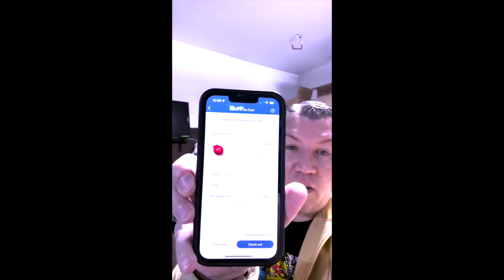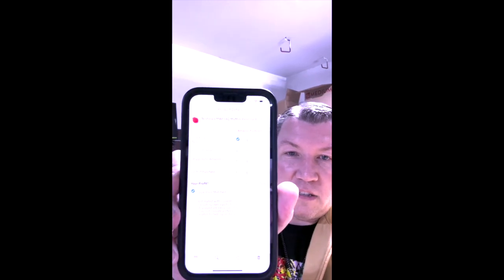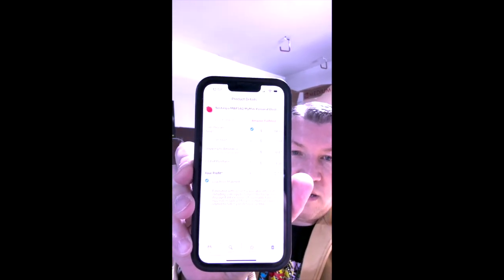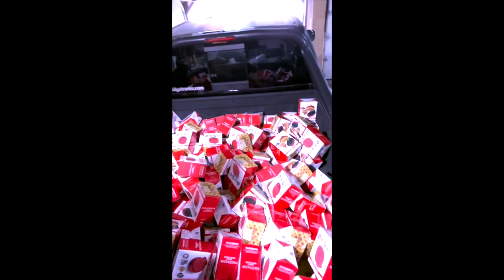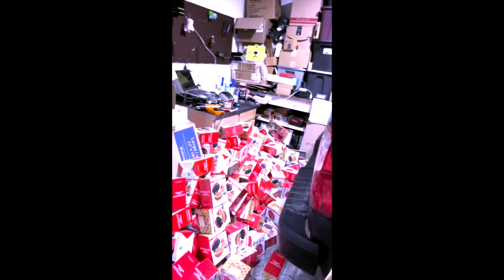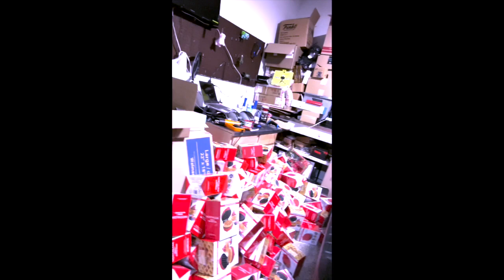I Made $1000 In 5 Minutes On Walmart Hidden Clearance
I made over $1000 on this one item that was on hidden clearance at walmart